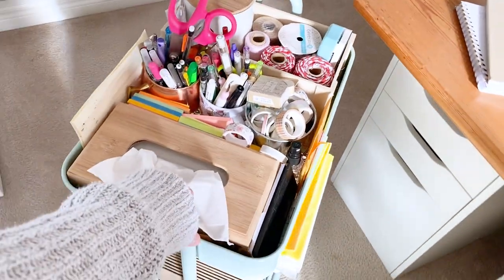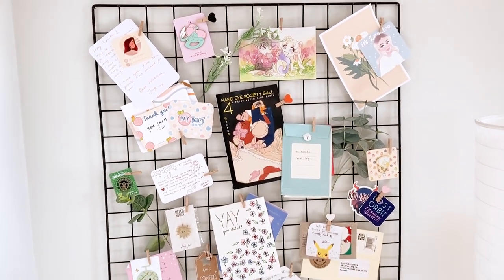STUDIO TOUR! ✨| The time has finally come!! My Studio/Bedroom setup is complete!! 🥰💕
Hey everyone!!💕
The time has finally come! My Studio/Bedroom setup is complete (well, complete enough to share haha 😅 I'm super indecisive and will definitely be making changes in the future!!)

Anyways, let me know what you think!!! I'm really proud of how the space has turned out and am super excited to make more studio vlogs & other videos in the future!! 🥰

Krista

Other Info!
I'm currently filming on my iPhone 11
I have an iPad Pro 11inch to draw with (and use an apple pencil!)
I just recently graduated from Uni and am now just trying to find my way in this wild world